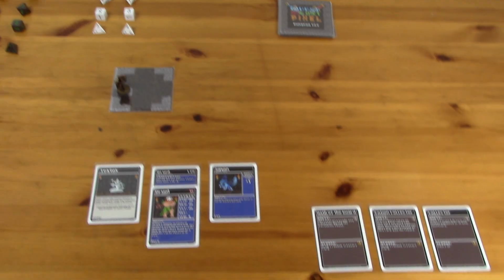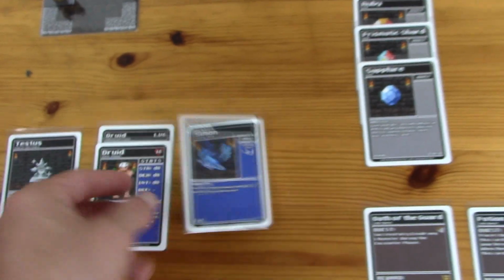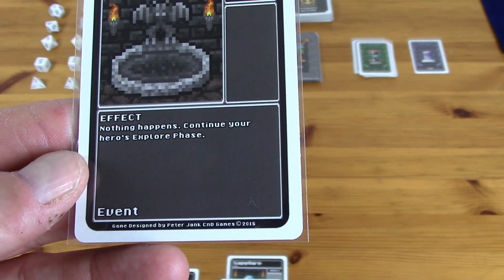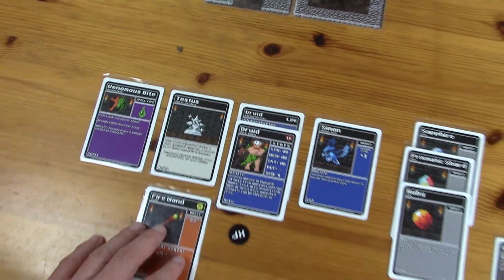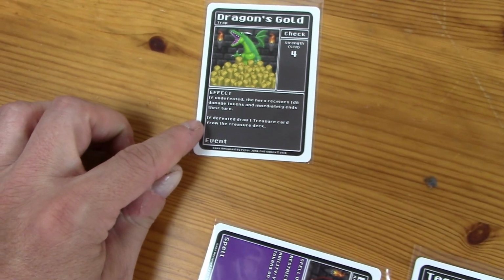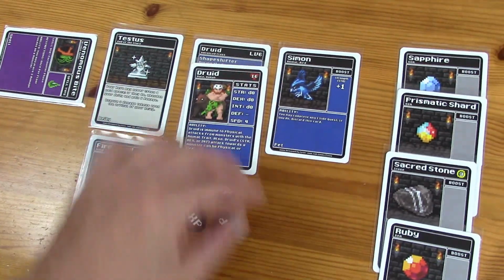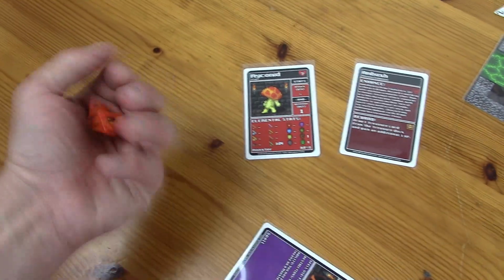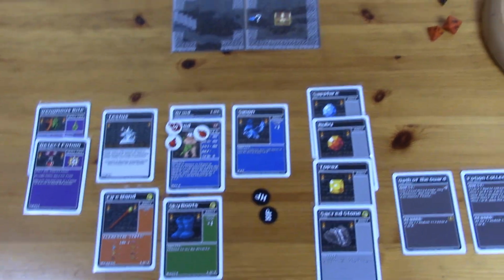A lonesome Gamer plays Quest for the Lost Pixel pt 1